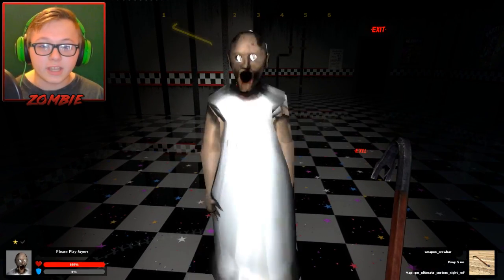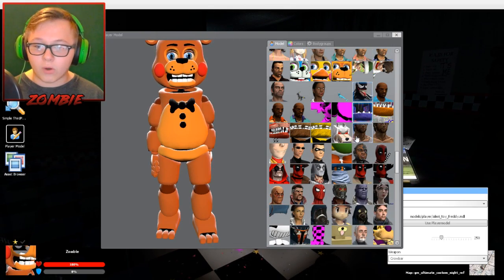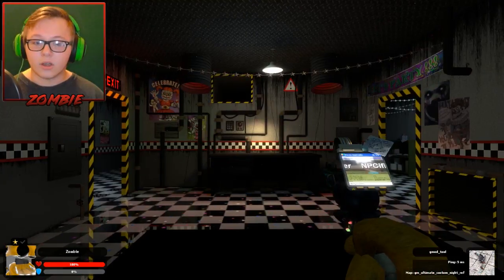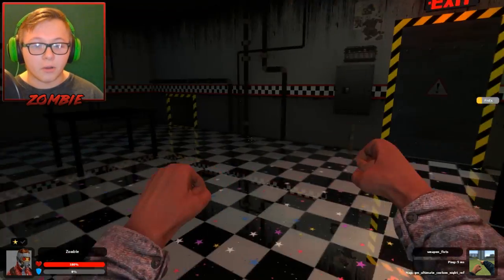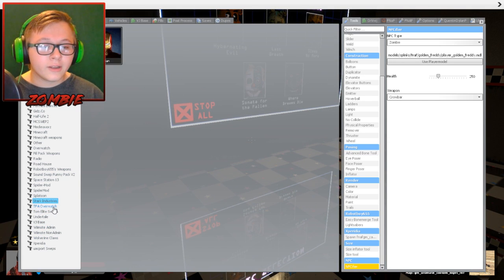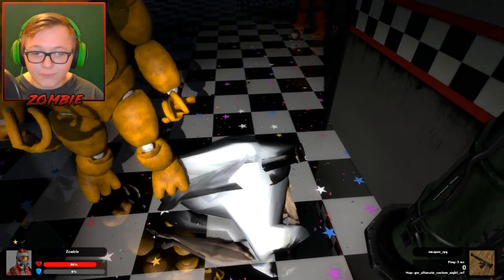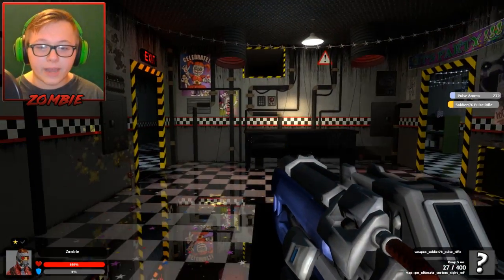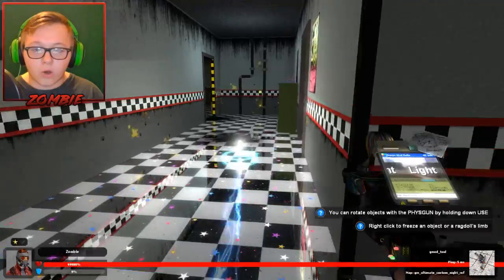I FOUND THE *NEW* GRANNY HORROR ANIMATRONIC! || GMOD FNAF (Five Nights at Freddys Garrys Mod)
I FOUND THE *NEW* GRANNY HORROR ANIMATRONIC! || GMOD FNAF (Five Nights at Freddys Garrys Mod) w/ ZombieWarsSMT!

MUSICAL.LY 🎵 - @RealZombieSMT

Welcome to the ultimate FNAF mashup, where you will once again be trapped alone in an office fending off killer animatronics! Featuring 50 selectable animatronic characters spanning seven Five Nights at Freddy's games, the options for customization are nearly endless. Mix and match any assortment of characters that you like, set their difficulty from 0-20, then jump right into the action! From your office desk, you will need to manage two side doors, two vents, as well as two air hoses, all of which lead directly into your office.

This time you will have to master other tools as well if you want to complete the ultimate challenges, tools such as the heater, A/C, a global music box, a power generator, and more. As if all of that weren't enough, you'll also need to set up laser traps in the vents, collect Faz-Coins, purchase items from the prize counter, and as always, keep a close eye on not one, but two, Pirate Cove curtains!